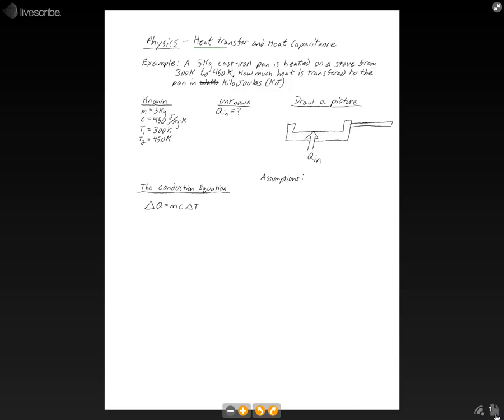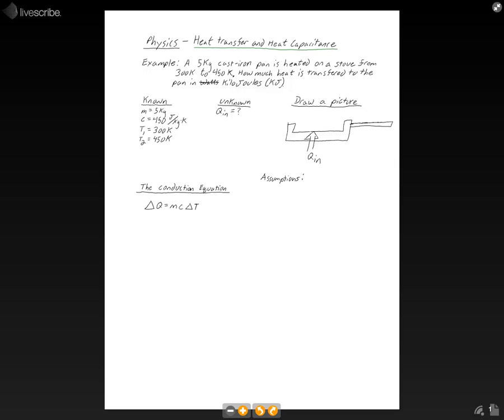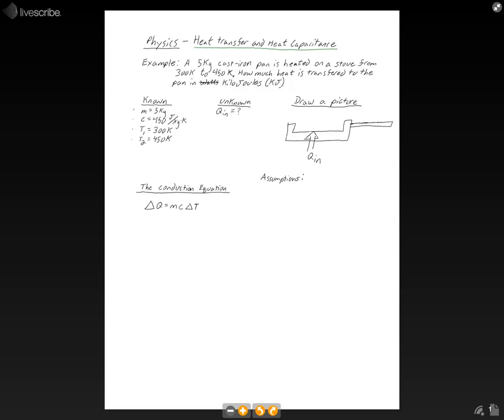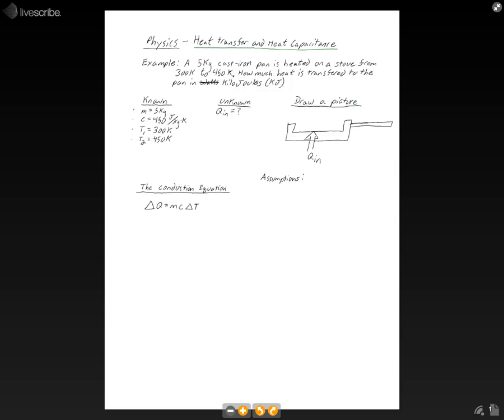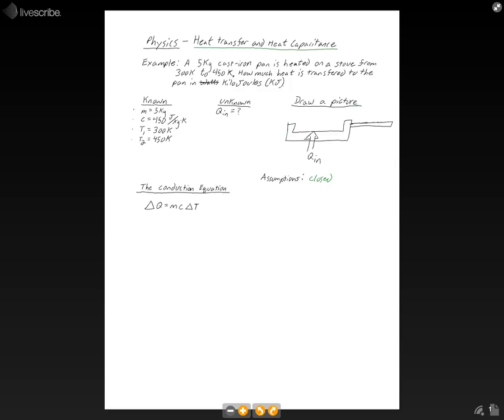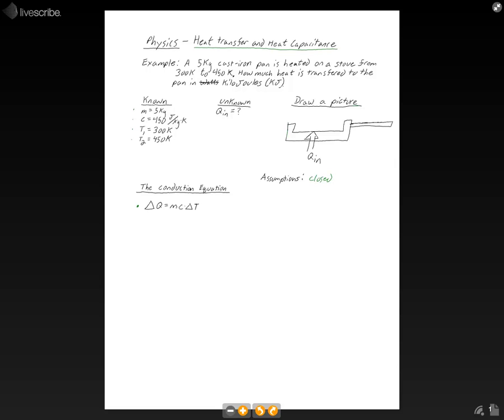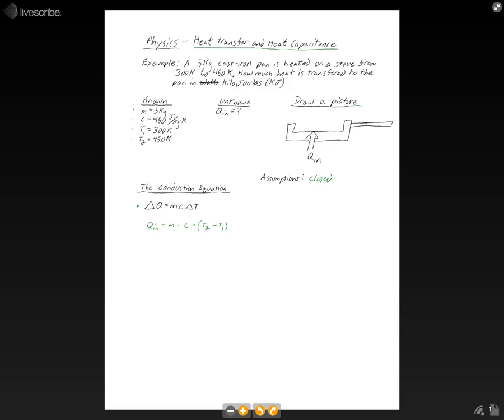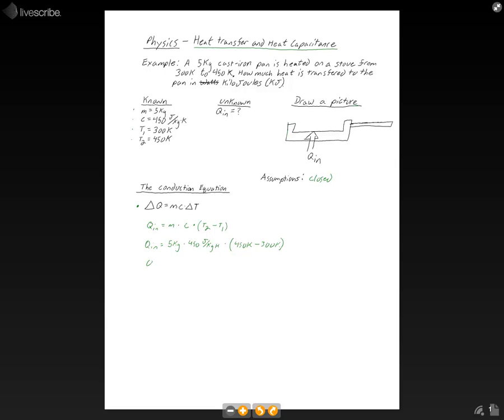Physics Temperature and Thermal Transfer Heat 20140730 105359 13